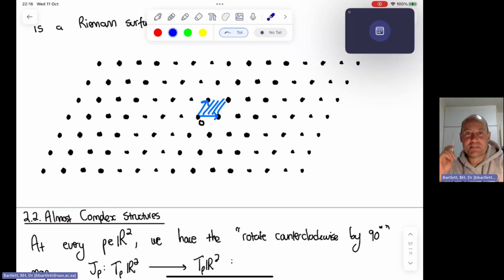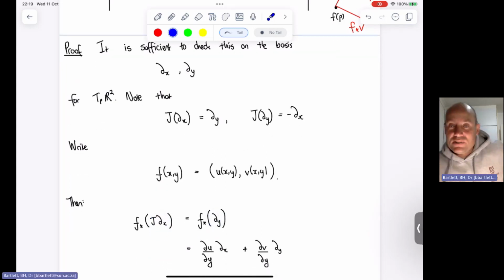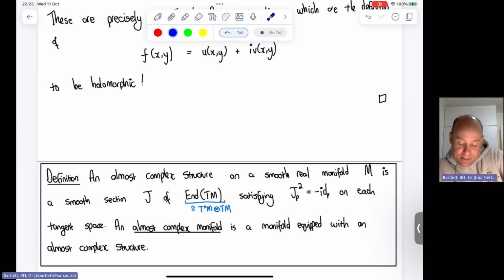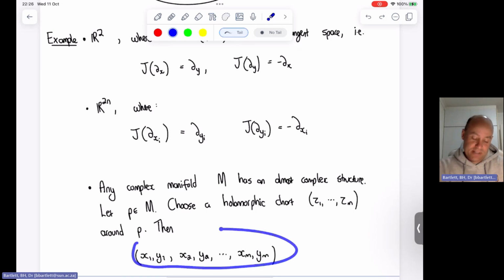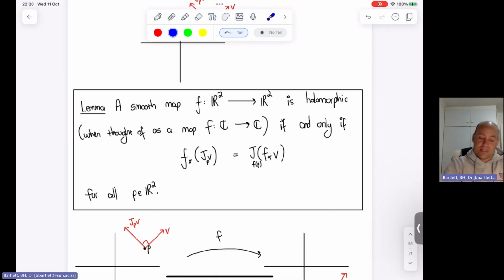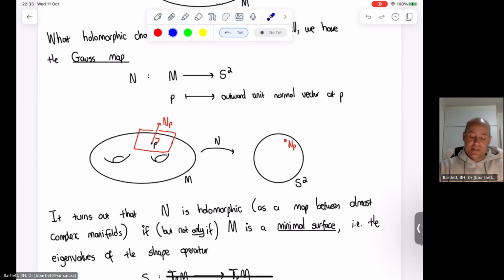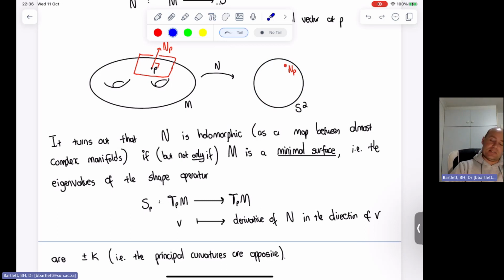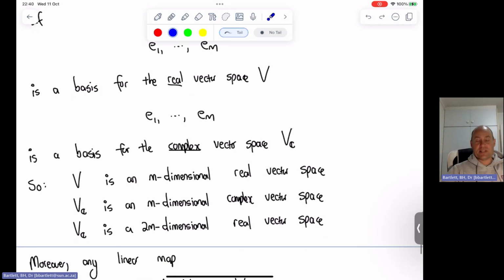Complex Manifolds Lecture 3b